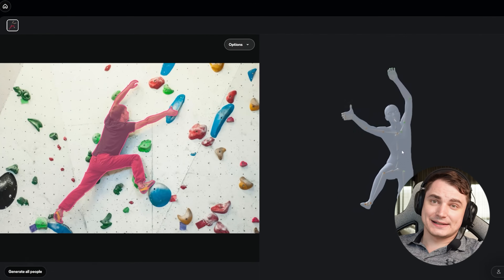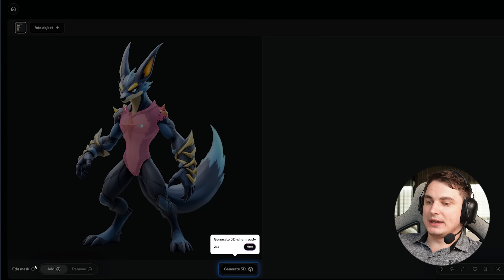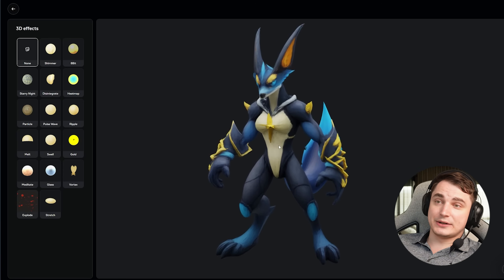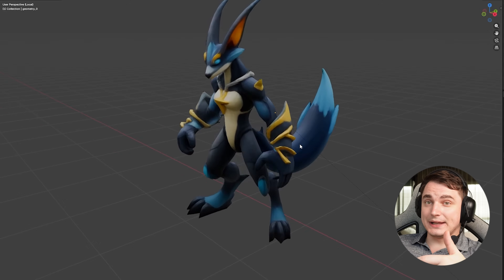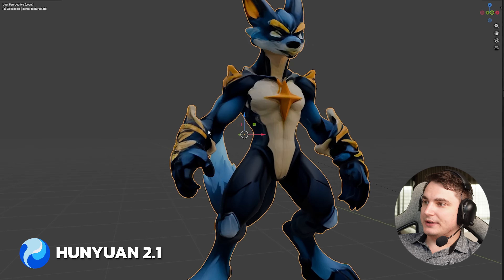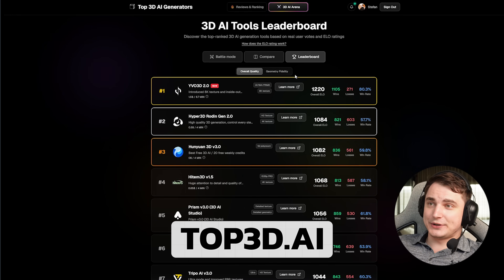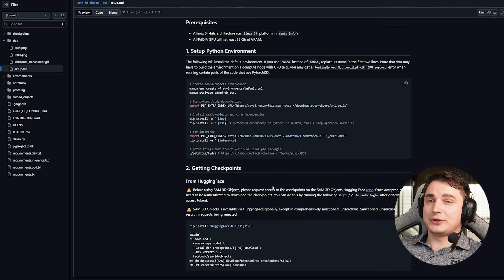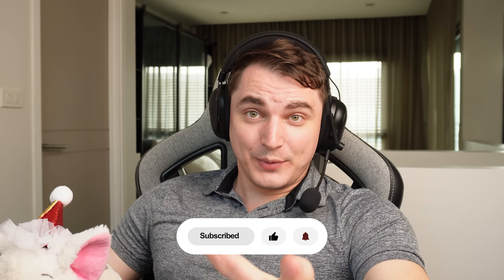Meta's Free SAM3D: The Best Open-Source 3D AI?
In this video, I review Meta's new SAM3D: a free, open-source AI model for 3D reconstruction from a single image.

I'll test its 3D generation, compare it to other open-source tools like Hunyuan, and break down its output (Gaussian splatting vs. textured meshes). I also cover the requirements for local installation on Windows and Linux, including VRAM needs, to see if SAM3D is a viable tool for your workflow.

🙌Top3d.ai/arena - Compare side-by-side best 3D AI tools and find the best for you!🙌

- Philipp from PixelArtistry, ComfyUI Guides on how to run 3D model generation locally and for free and much more!

⏱️ Video Chapters:
00:00 - What is SAM3D?
01:09 - Playground Test: Speed & Output Analysis
04:18 - SAM3D vs. The Competition (Benchmarks)
06:55 - Local Installation Guide (Windows vs. Linux)
08:38 - Final Verdict & Use Cases